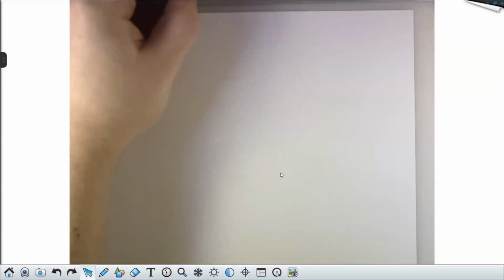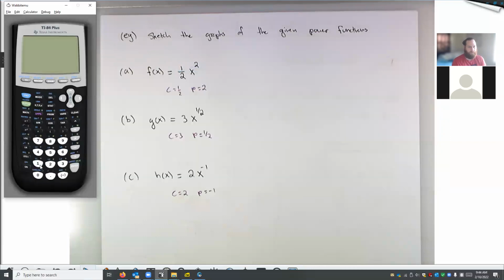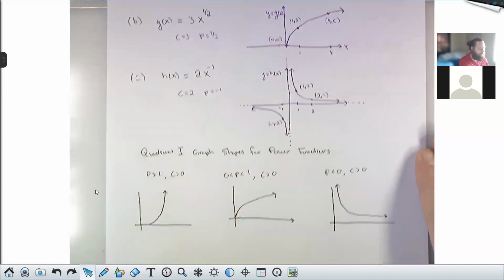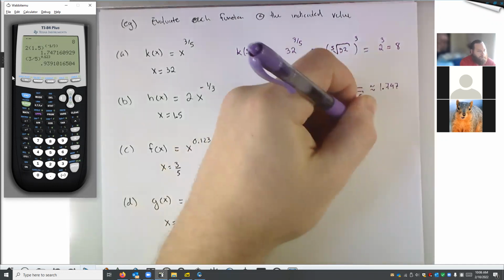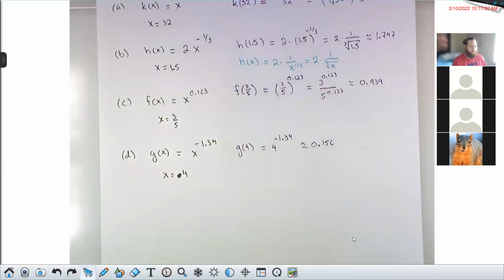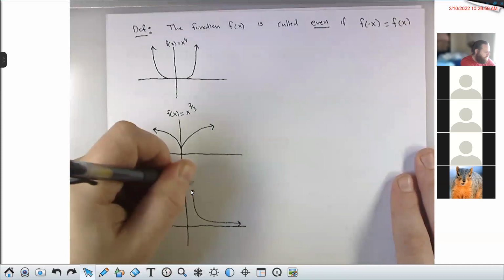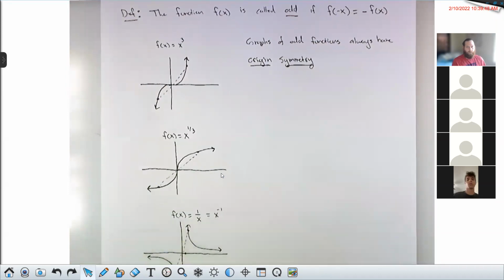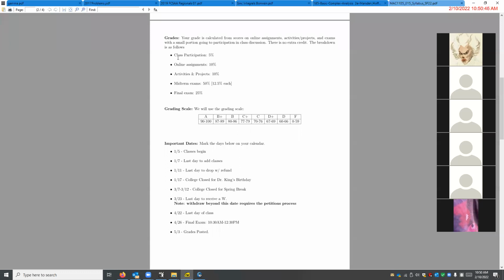MAC1105.015 Lecture 2.10.22